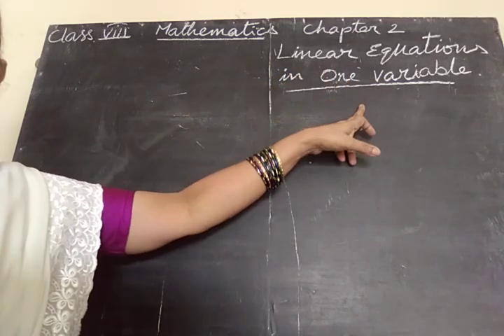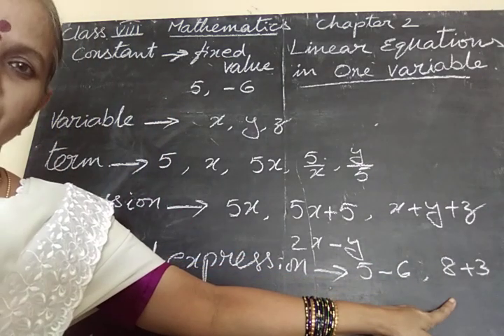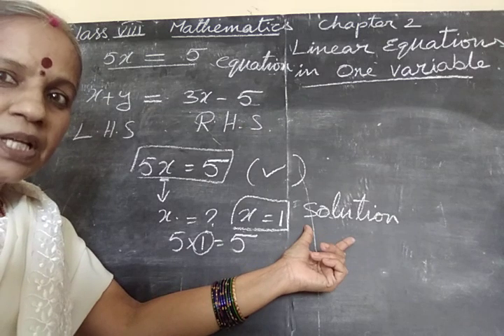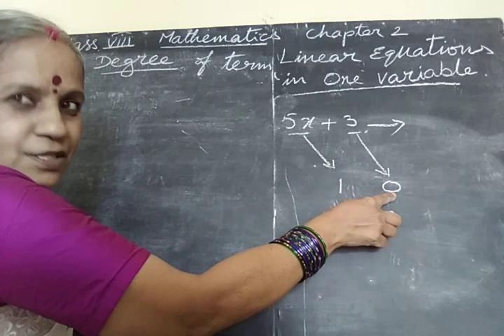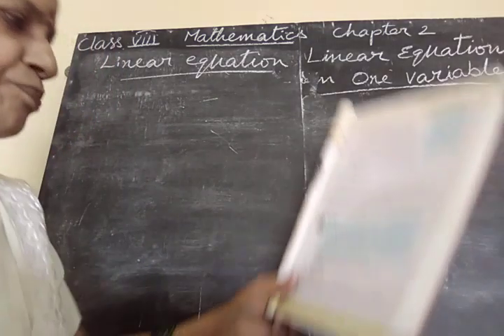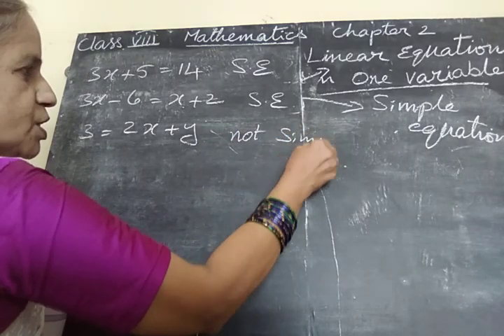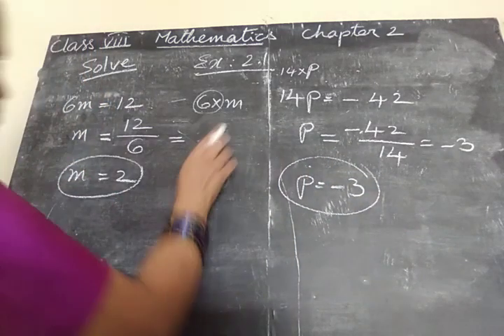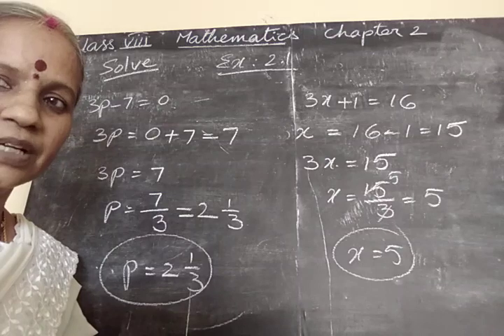8 th class Mathematics chapter 2 Linear Equation in one variable part 1